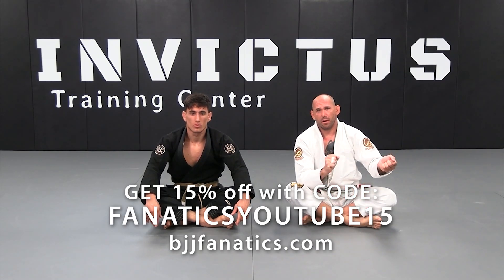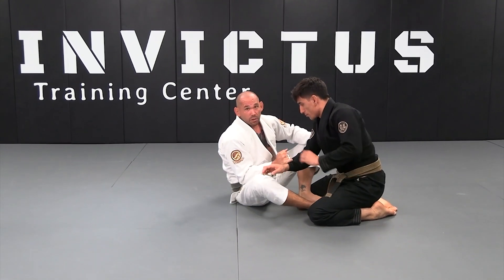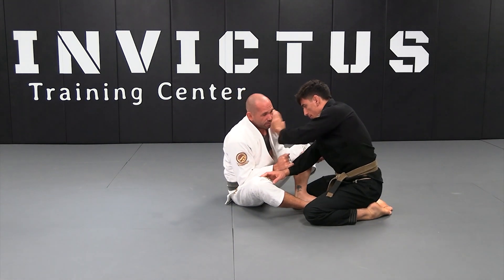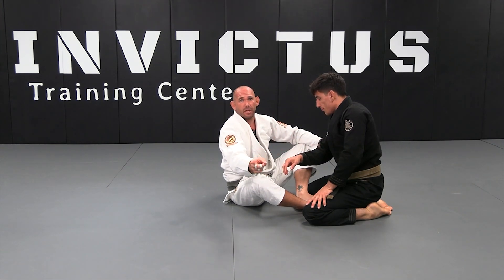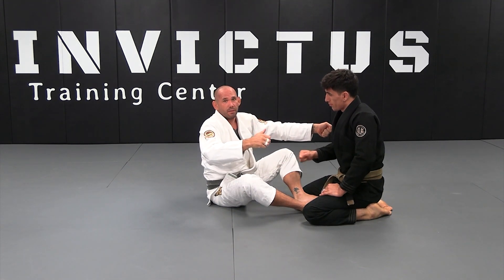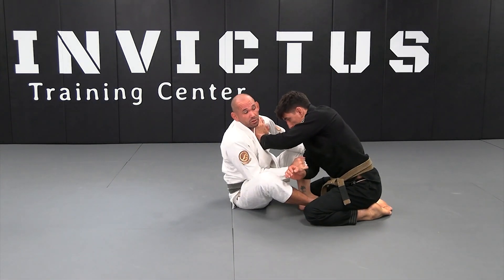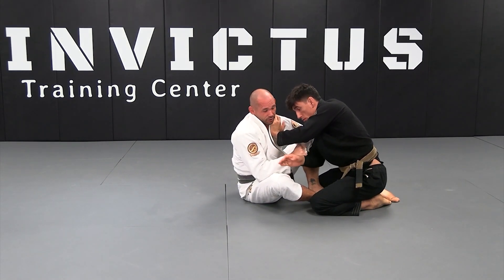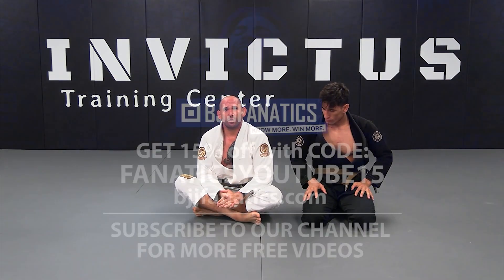Hook Sweep Vs Framing Arm by Paul Schreiner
HOOK SWEEP VS FRAMING ARM

Paul Schreiner is a renowned black belt instructor out of the Marcelo Garcia Academy in NYC.  This is an excerpt from PISTOL GRIP 2 ON 1 VOLUME 2 available from BJJFanatics.com.